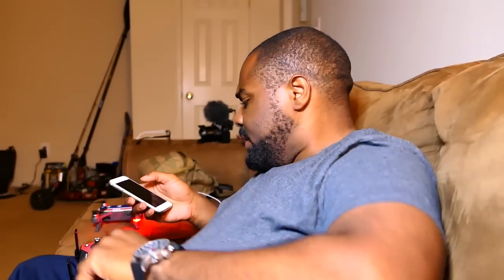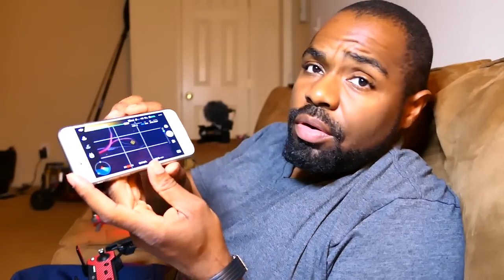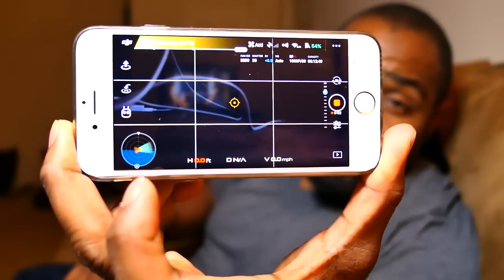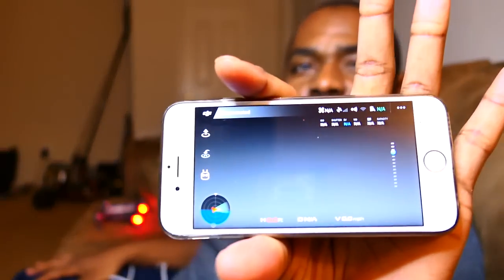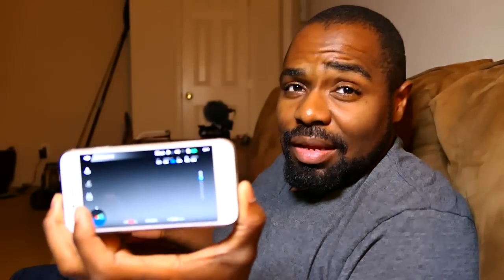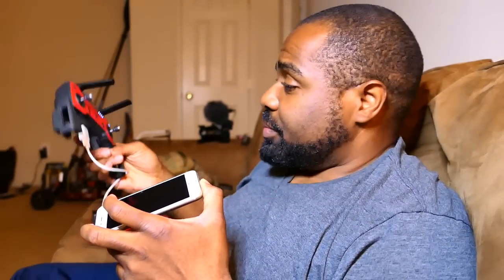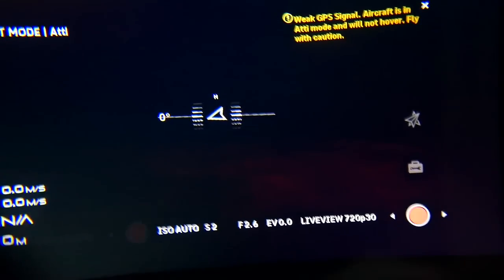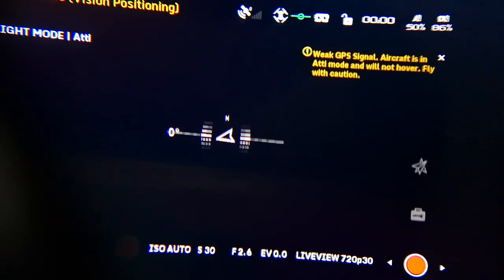Major Issues with DJI Goggles and Spark